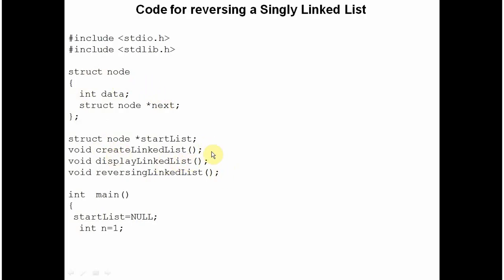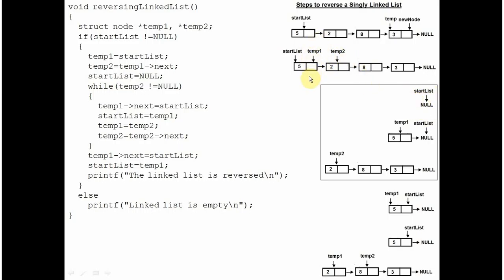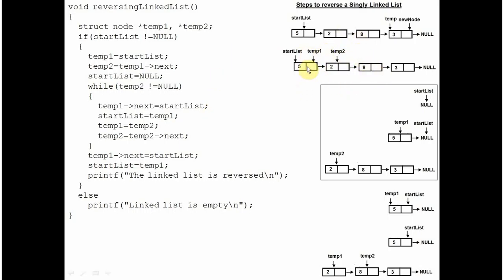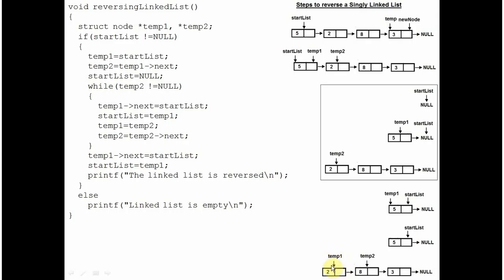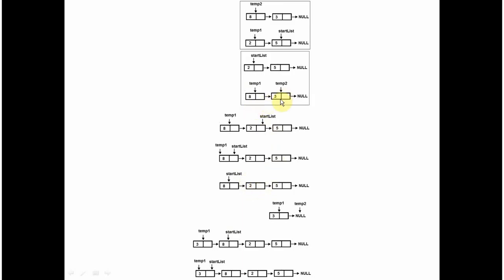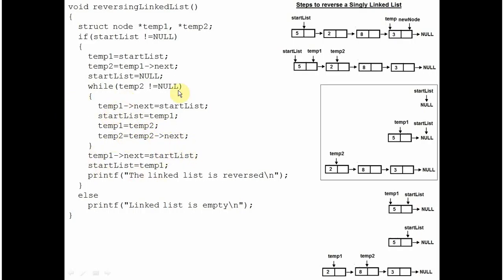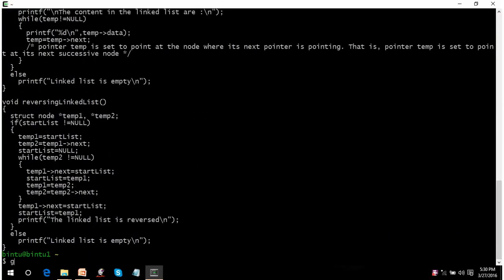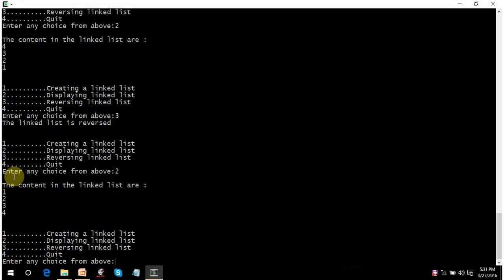Video Tutorial of Reversing a Singly Linked List Through C Program, Data Structures (in English)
Video tutorial of reversing a singly linked list through C program. The entire concept is explained step by step along with the entire source code.  To master Data Structures & Algorithms, use this link:
Whole procedure of reversing a singly linked list is explained with a diagram. English language is used to explain the concept.
This video tutorial explains reversing a linked list in c with explanation. Also, you will find an algorithm to reverse a linked list in data structure and reverse a linked list recursively.